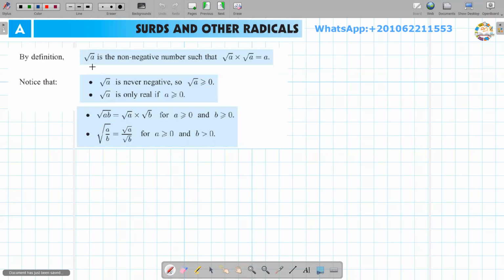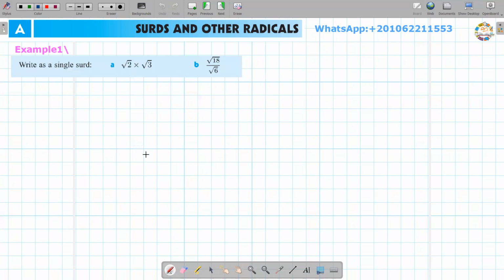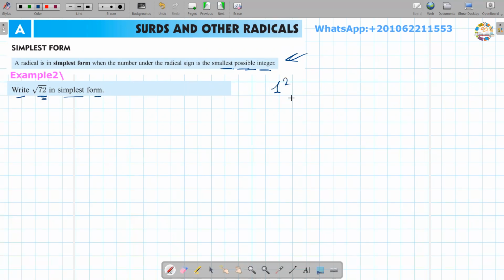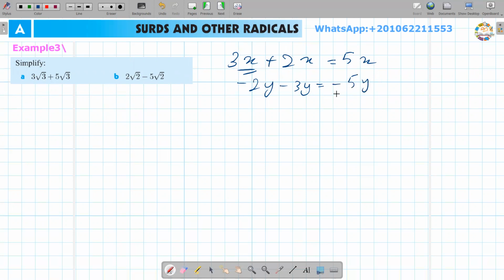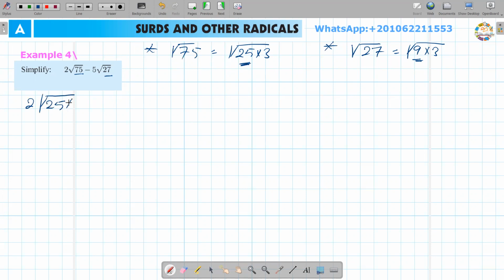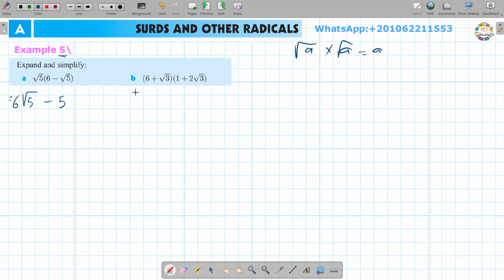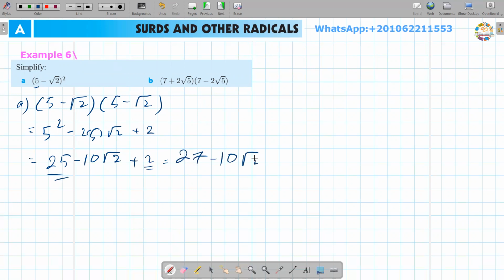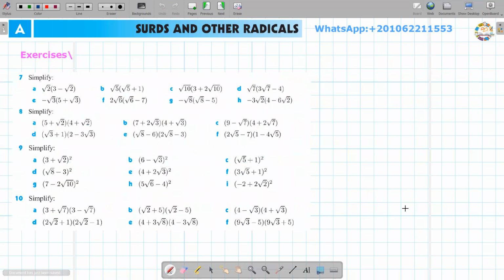Surds and other radicals - IBDP Math (AA/AI) SL&HL Core content